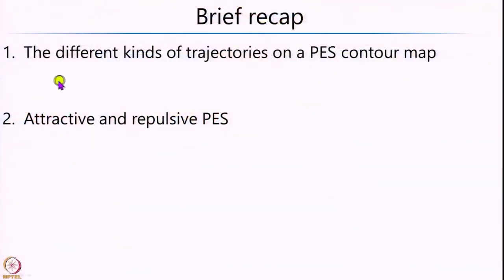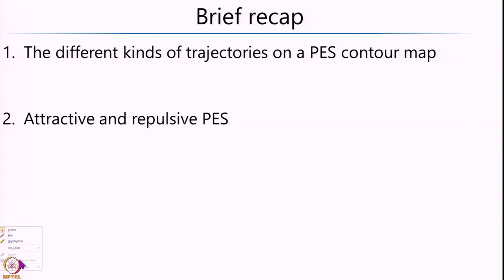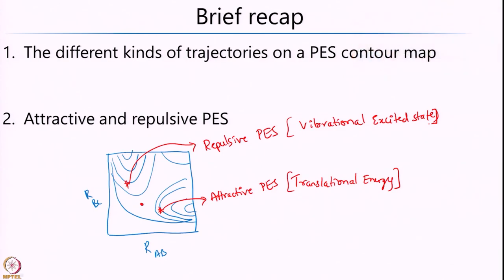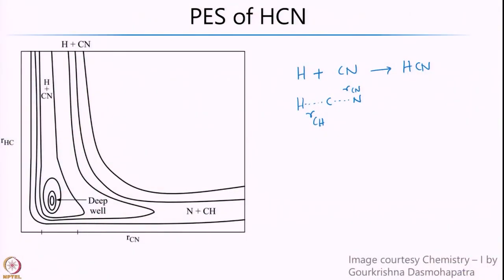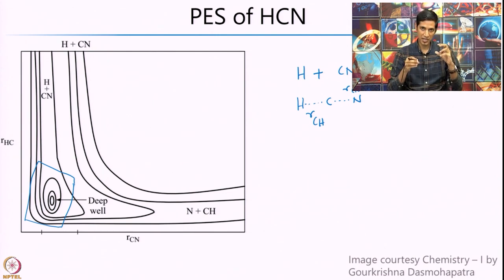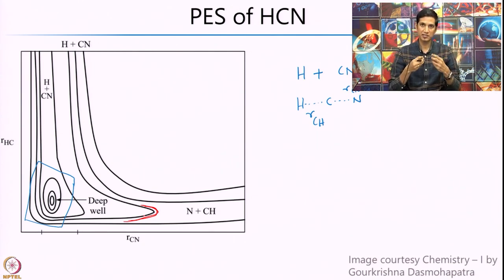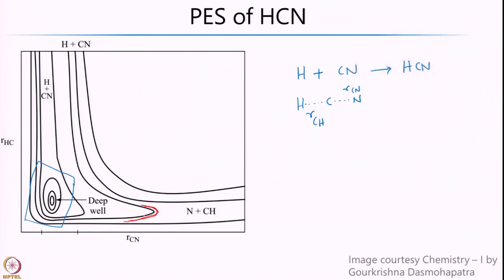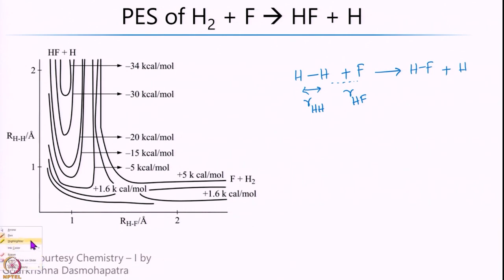Potential Energy Surfaces of HCN and H2F system